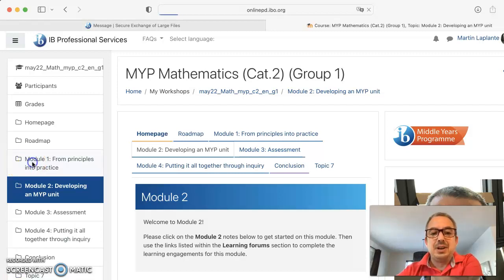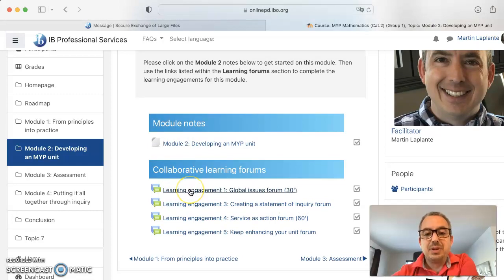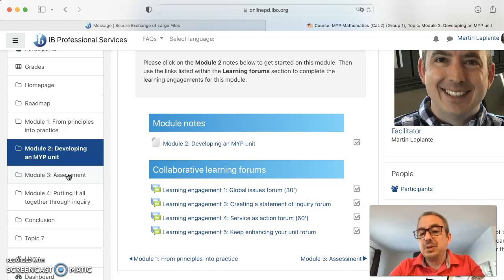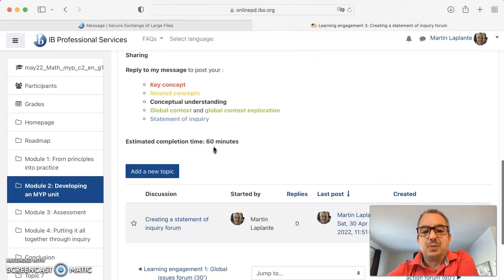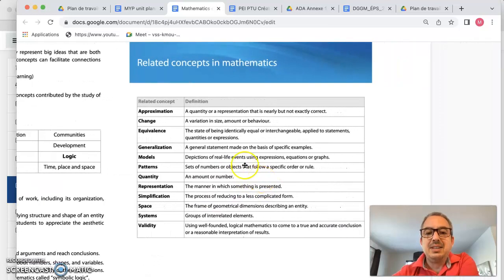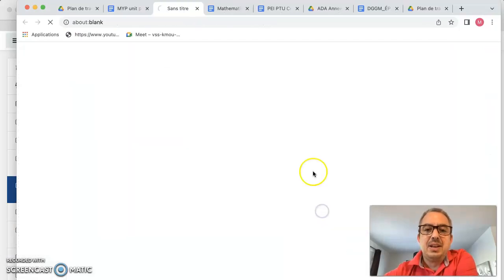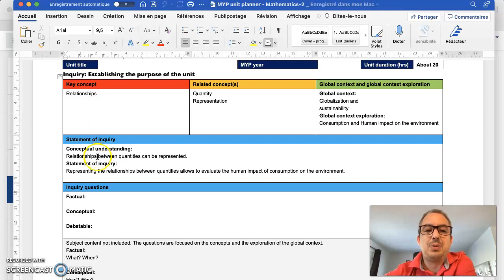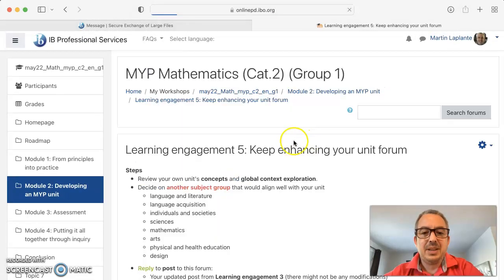2022 May Maths Cat. 2 Module 2